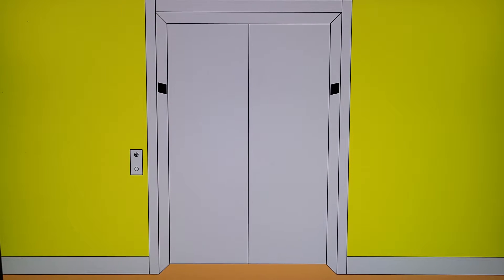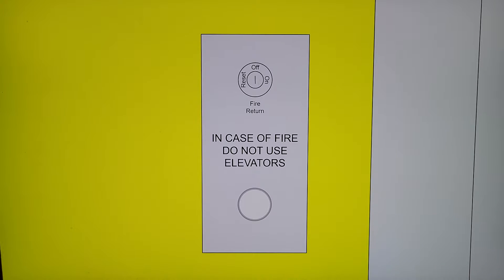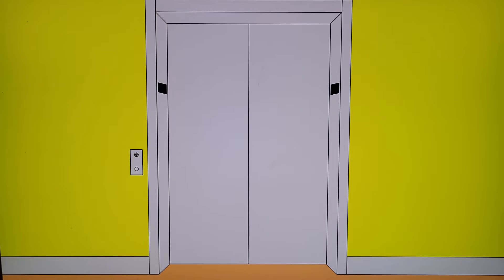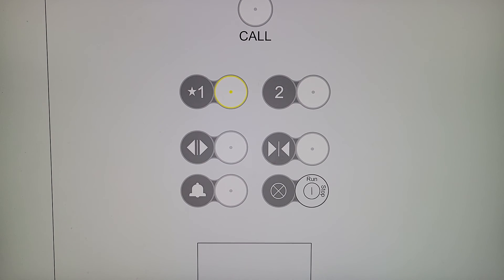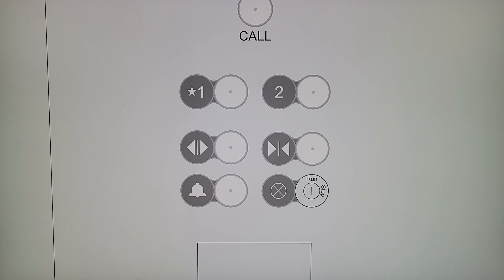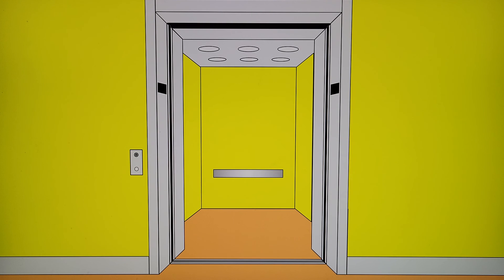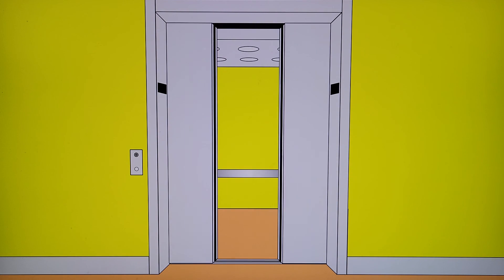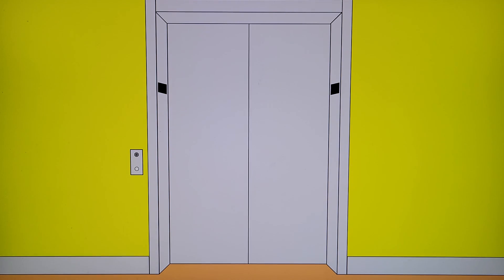Animated: Painter Hydraulic Elevator @ Nacho Daddy, Cloudseeker Galleria, Red Rock City